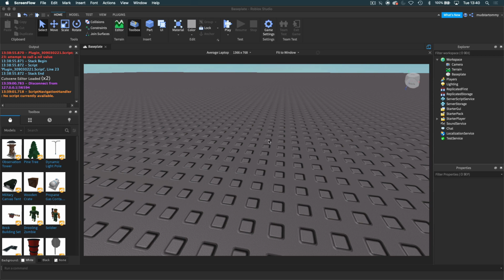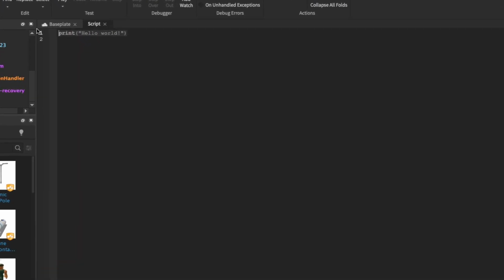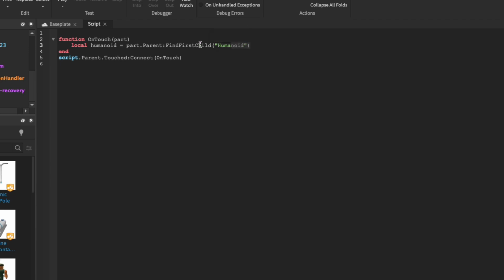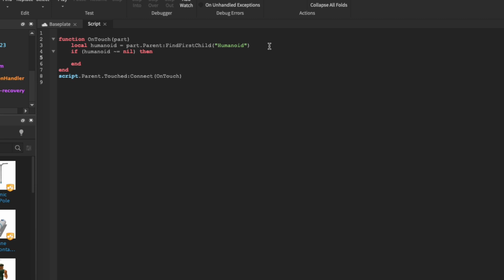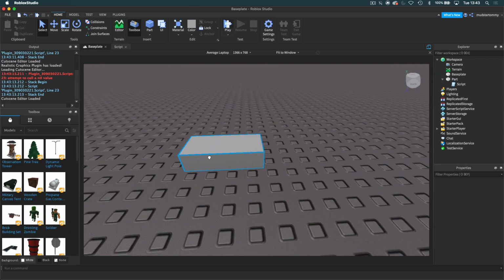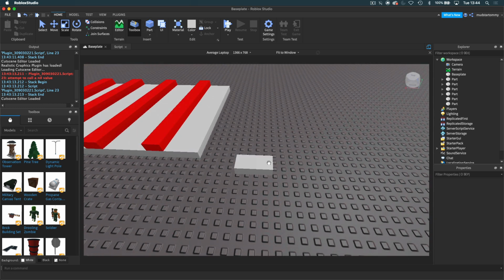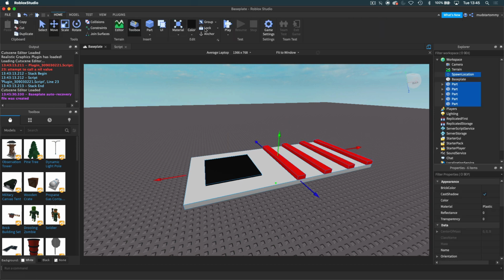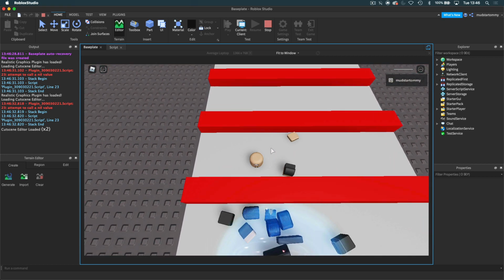Kill Bricks in Roblox Lua // Building a Roblox Game // Ep 1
Hey Guys! In today's video, I will be creating kill bricks in Roblox Lua!

We will be creating a Roblox obby in this series!

My Roblox Username: mudstartommy